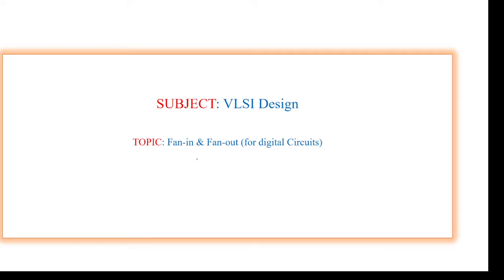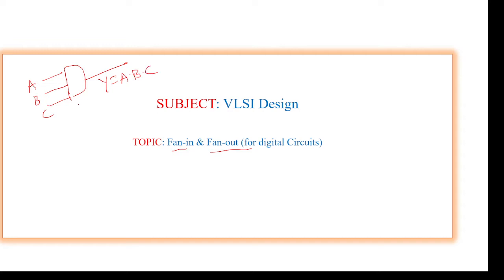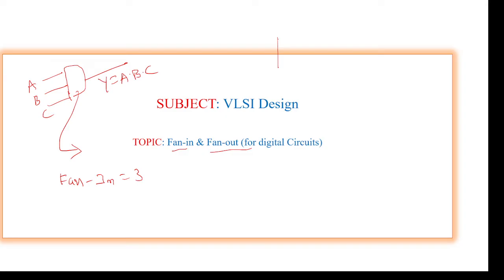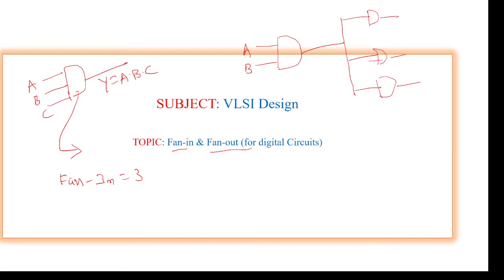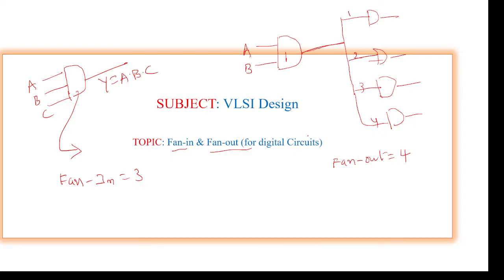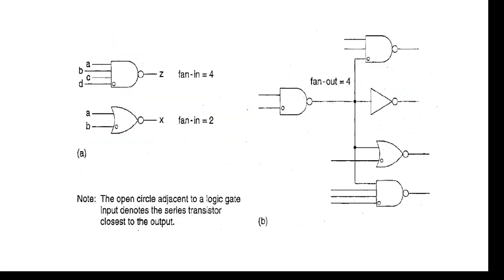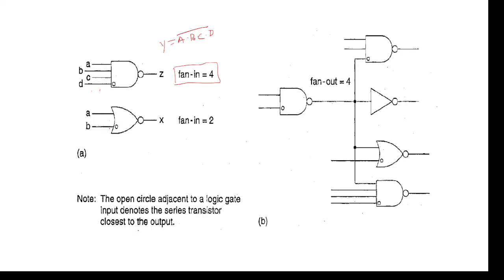Fan-in and Fan-out,fan-in & fan-out, Fan-in and fan-out in vlsi design, fan-in,fan-out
Fan-in and Fan-out,fan-in & fan-out, Fan-in and fan-out in vlsi design, fan-in,fan-out,vlsi design